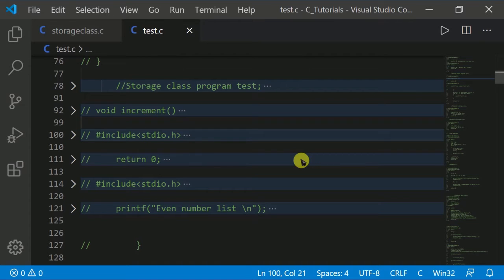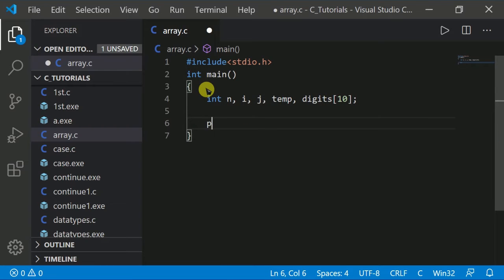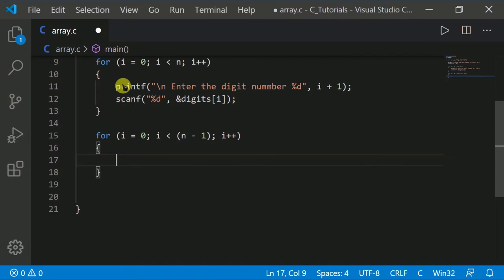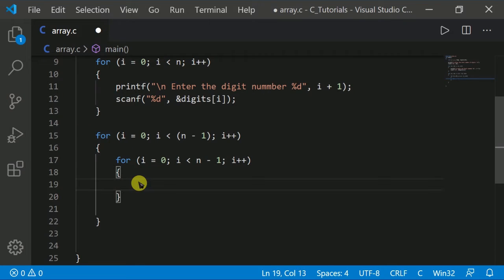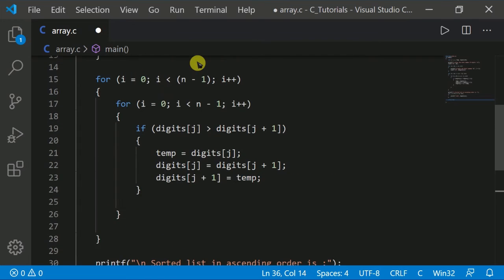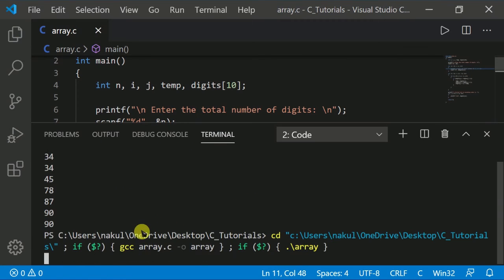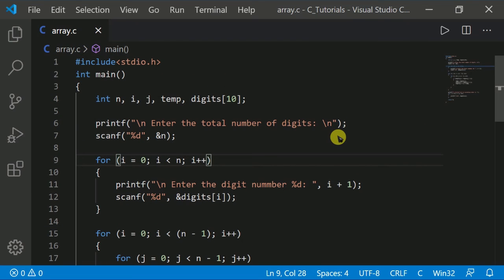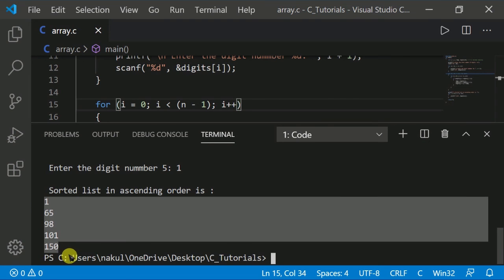#38 C program to sort array in C language.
In this video we'll explain about how to sort and array in ascending order with nested for loop, so keep your eyes on this video till the end.